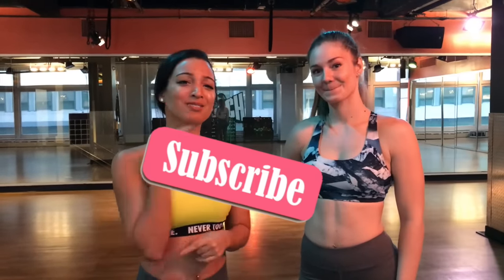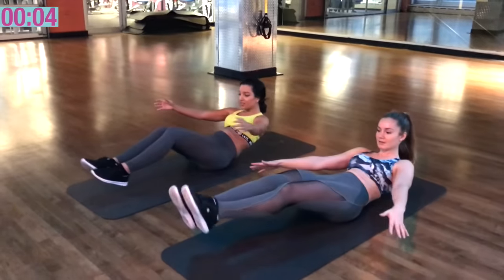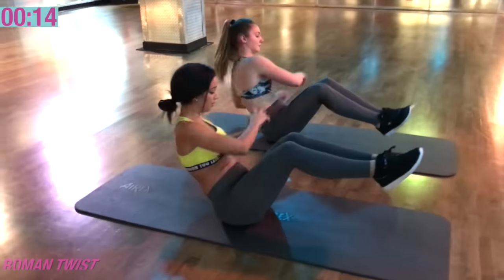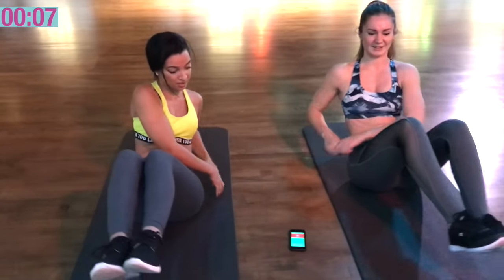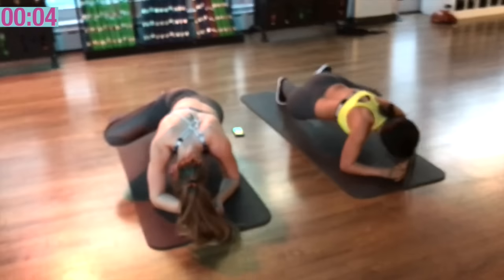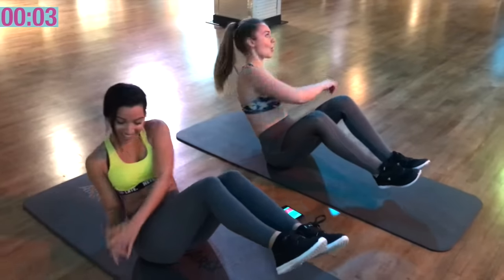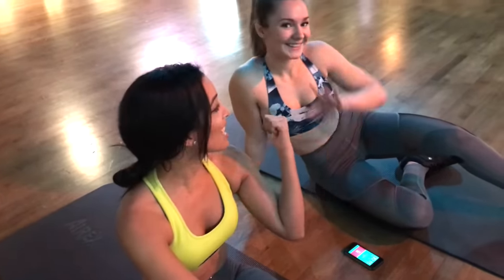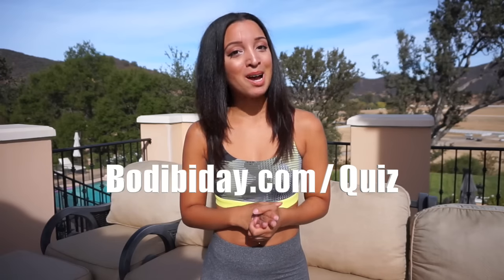Quick 4 Minute Abs Workout (How To Get A Six Pack)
♥♥ OPEN BELOW FOR COOL STUFF!! ♥♥

Supplements That I Take ♥